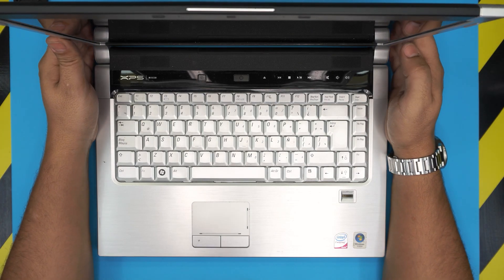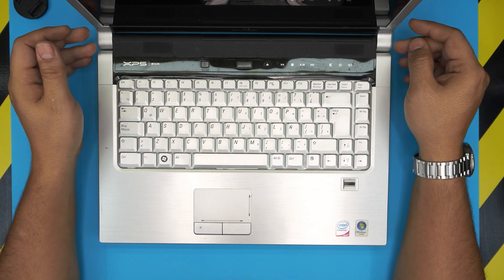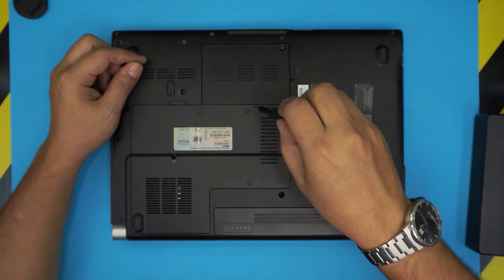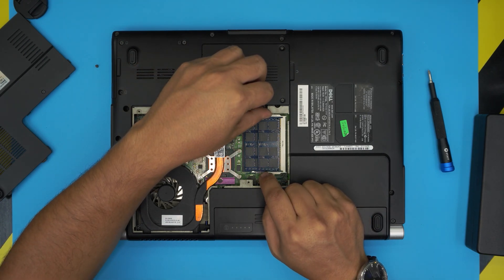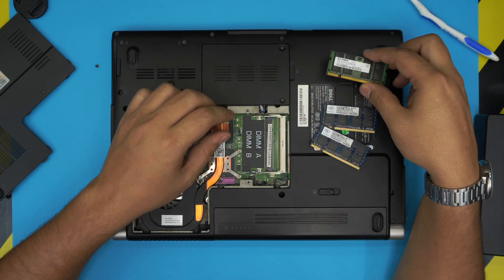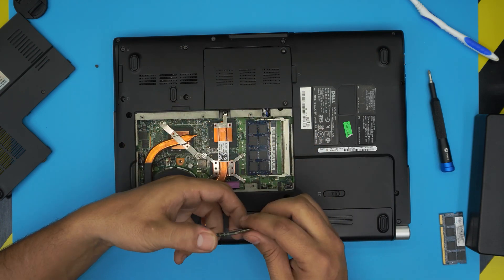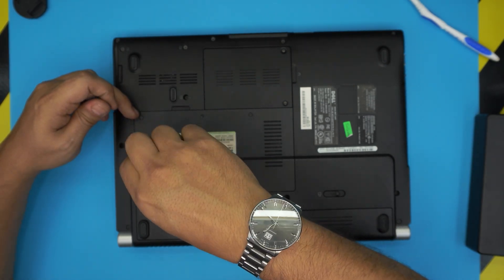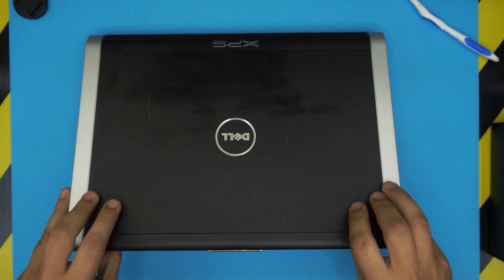Dell XPS M1530 RAM Upgrade Guide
In this video i will show you how to upgrade the ram for your Dell XPS M1530 Pp28l laptop STEP By STEP.
👉 links:
🔵 4GB RAM
👉 Tools used:

› Bitcoin:36KgkZraGcSJsGU6snZDfmFfX9piZj4aqv
› Ether (ETH):0x7554389ffaf349c8ad6b484e25e03bfd57da244a
› Litecoin (LTC):MUvuymvrgB3ENYY1Tn8H9A7QupbXa1kib5
› Bitcoin cash (BCH):pzt0clpwj9tm07qvsnksdnvwdskps8kkxv03q9h6w9
› TrueUSD (TUSD):0x7554389ffaf349c8ad6b484e25e03bfd57da244a
› BAT (BAT):0x7554389ffaf349c8ad6b484e25e03bfd57da244a